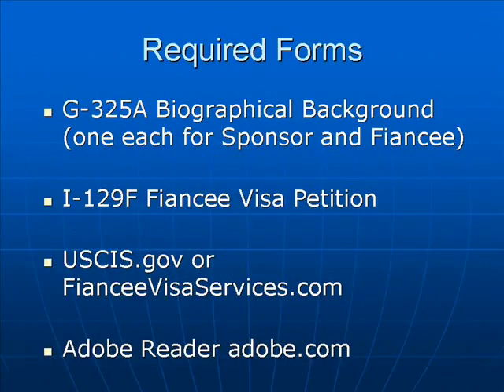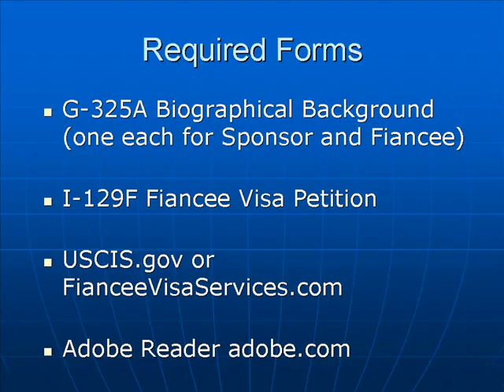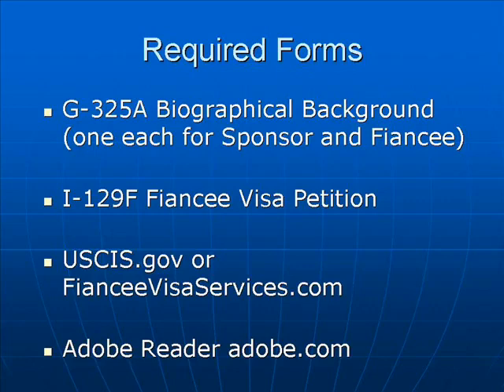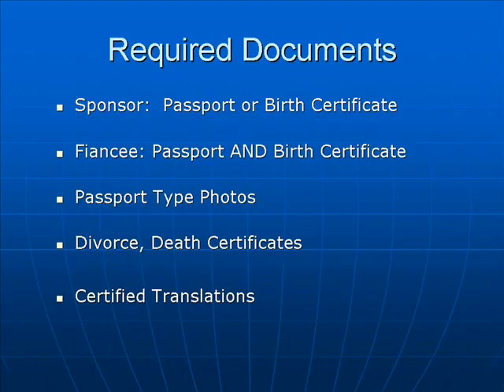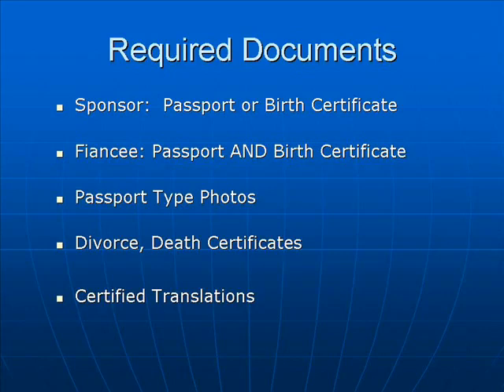ثبات علاقة حقيقية الخطيبة K1 + الزوجي K3) التأشيرات 2.flv